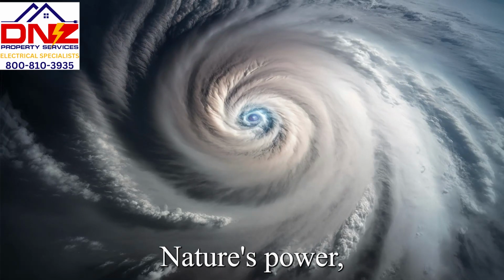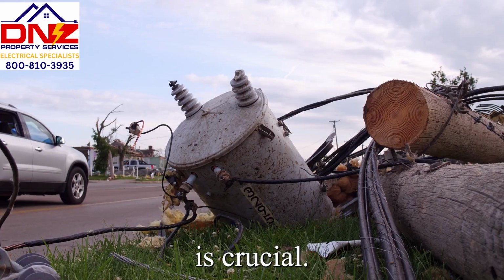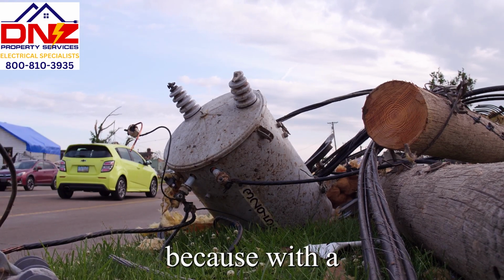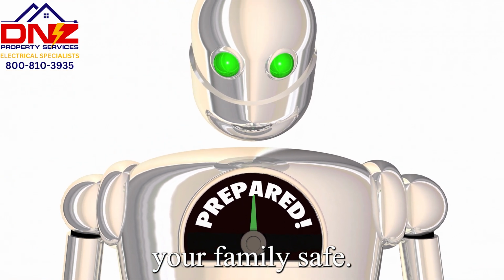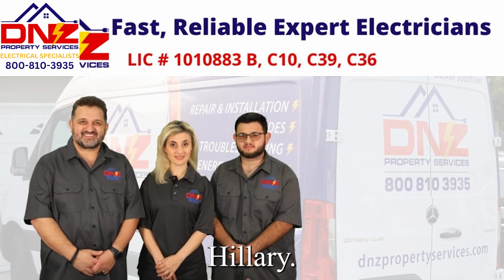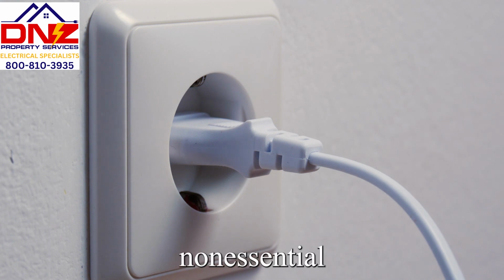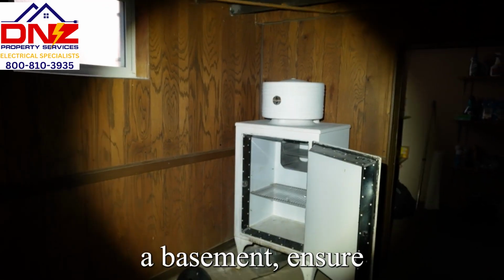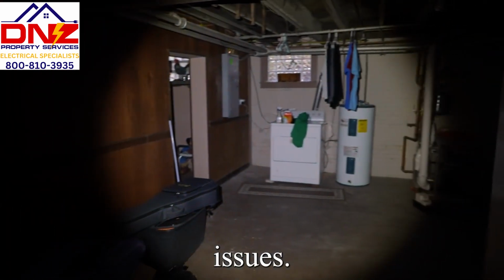"🌀🏠 Weathering the Storm: Hurricane Hillary's Electrical Threat & Your Home's Defense! 🏠🌀"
As Hurricane Hillary looms on the horizon, it's time to gear up and ensure your home's electrical system is ready to face the storm. Don't be caught off guard by unexpected electrical problems that can arise during severe weather. In this informative video, our expert electrician walks you through essential steps to safeguard your home and loved ones.

From securing outdoor wiring to preparing a backup power source, we've got you covered with practical tips and insights. Discover how to unplug devices to prevent power surges, trim branches that could damage electrical lines, and create an emergency kit for those crucial moments when the lights go out.

Safety is our priority, and by taking these simple yet effective precautions, you can stay ahead of Hurricane Hillary's electrical havoc. Don't miss out on this valuable guidance that can make all the difference when it matters most.

Your home's defense starts with knowledge and action – join us in ensuring your family's safety during Hurricane Hillary.

Stay informed, stay prepared, and stay safe!